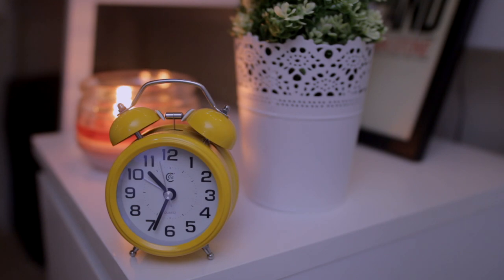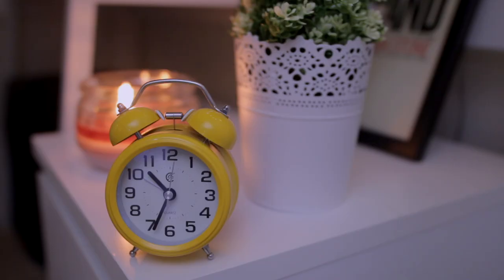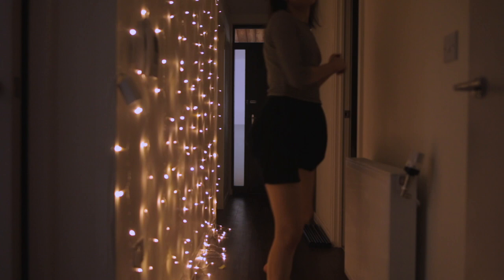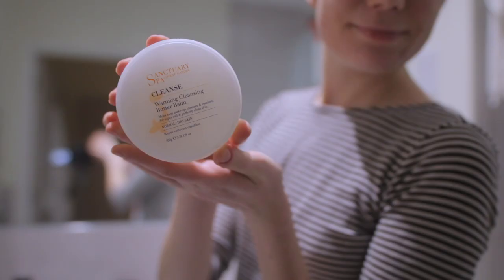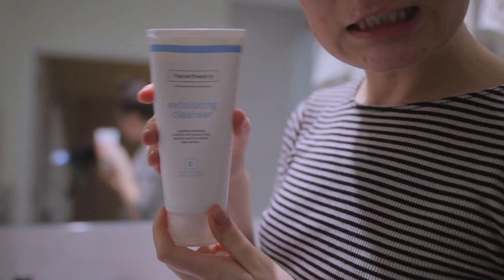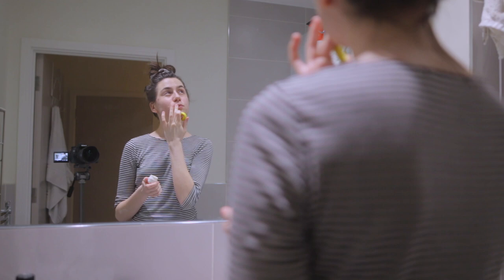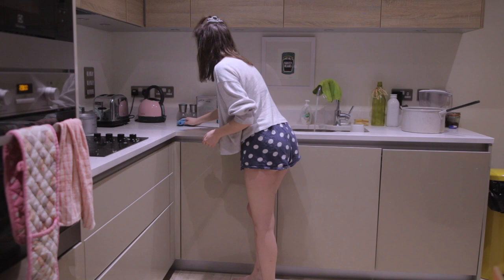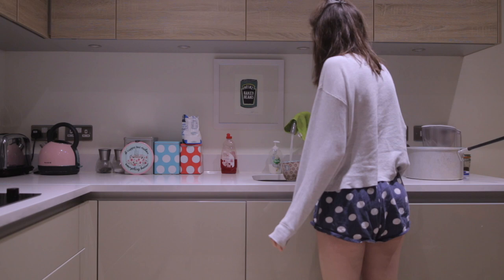my bedtime routine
and doddleoddle for snapchat and insta
sorry it's late I was at a screening of moonlight! It was amazing go see it! also yes I have a cold lol
could we count this as asmr? dunno
put it in the tags tho for that algorithm